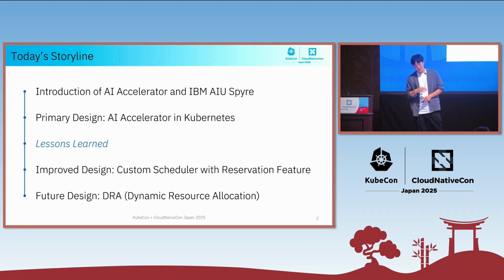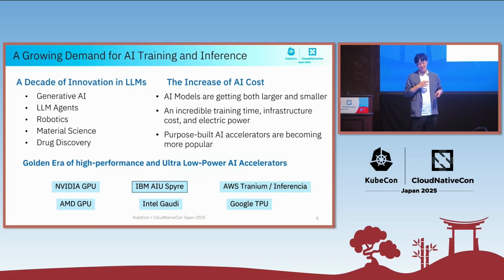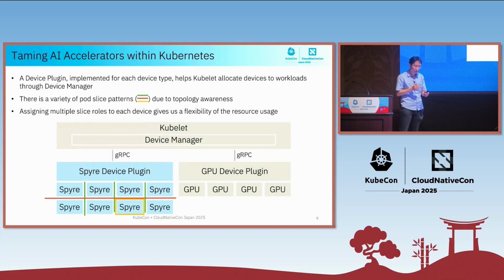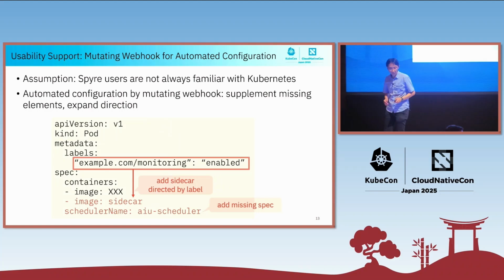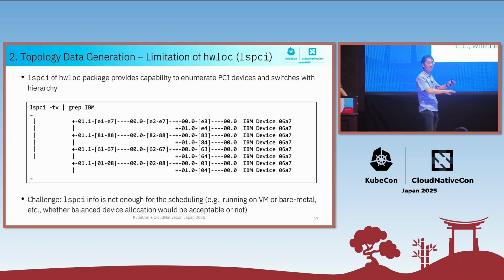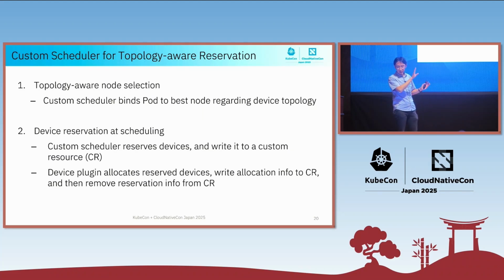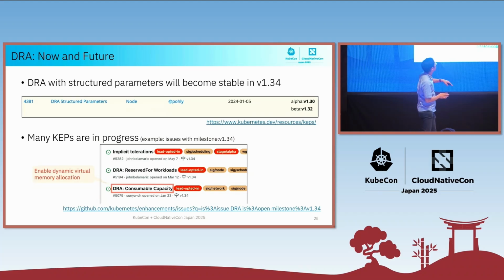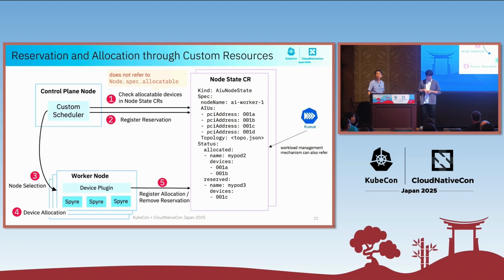A Journey and Lessons Learned To Enable IBM AIU Accelerators in... Takuya Mishina & Tatsuhiro Chiba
A Journey and Lessons Learned To Enable IBM AIU Accelerators in Kubernetes - Takuya Mishina & Tatsuhiro Chiba, IBM Research

In this presentation, we will unveil the secrets and journey to enable an IBM's AI Accelerator in Kubernetes. We utilize wide range of tools and frameworks such as device plugin, custom scheduler, metrics exporter, webhooks and custom resources together to satisfy real requirements from various stakeholders - general users, cluster administrators and driver/runtime developers. Our device plugin and custom scheduler can accept special preference such as topology-aware allocation to enable RDMA, and webhook-based validator guides them to follow specification changes. To sync up allocation status among the components, we carefully defined a custom resource after performance estimation. From developer perspective, we provide various debug-purpose capabilities: for example, device allocation by PCI address for inspection, and pseudo device mode to achieve non-real-device test. In addition, multi-architecture support gives freedom of platform choice to all of the participants.